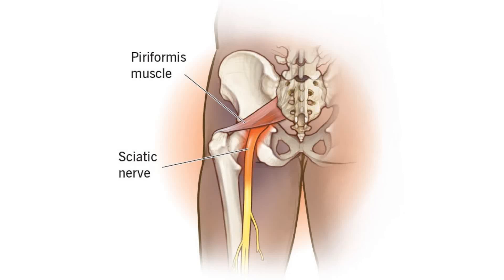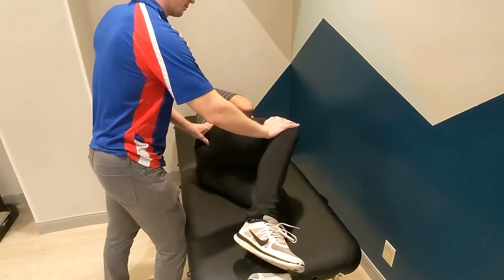Active Piriformis Test (for Piriformis Syndrome)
The active piriformis test evaluates for piriformis syndrome. The patient is in the lateral decubitus position with affected side up. Palpate the piriformis muscle belly. They then actively flex, abduct and externally rotate the hip against resistance. A positive test is reproduction of the patient’s pain.